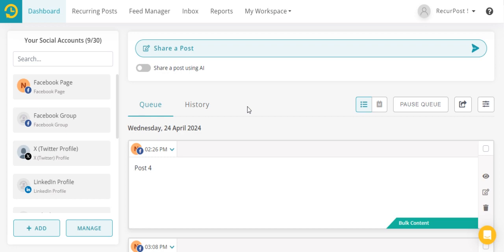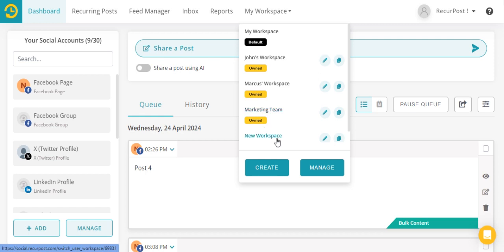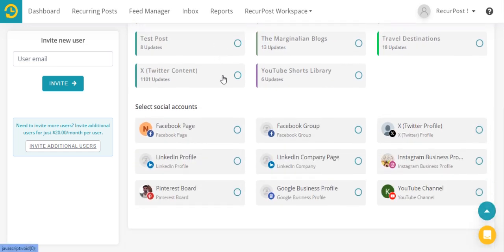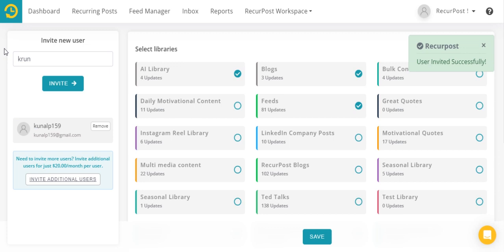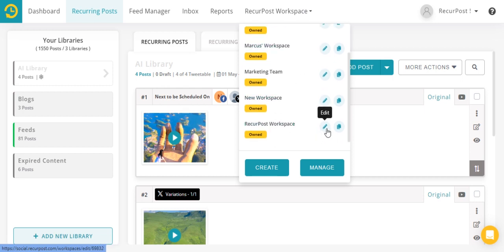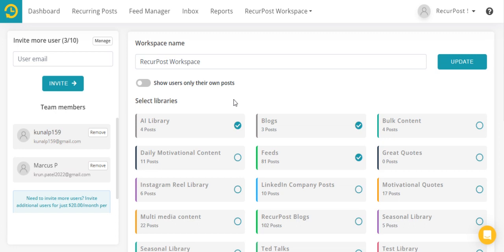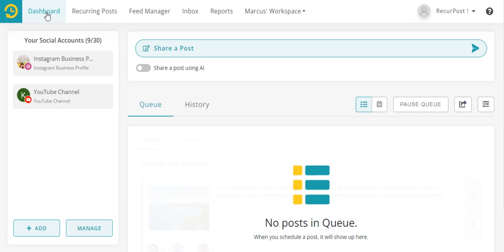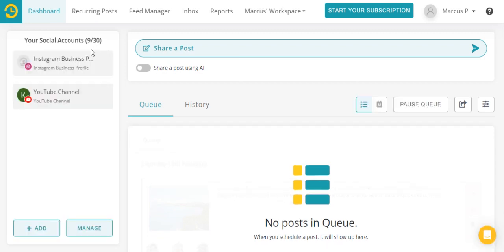How to use Workspaces to manage clients and teams | RecurPost, the best social media scheduler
Do you manage multiple accounts or have a large team?
Is it becoming overwhelming to manage communication and sharing social media assets with your teams?

Workspaces are exactly what you need then.

In this quick video, we will show you how to use Workspaces.